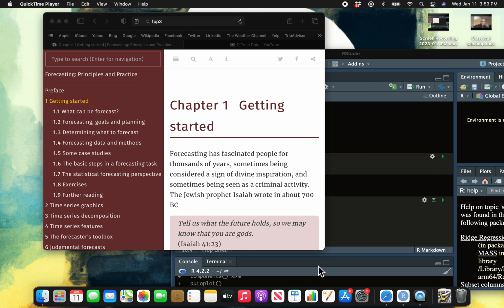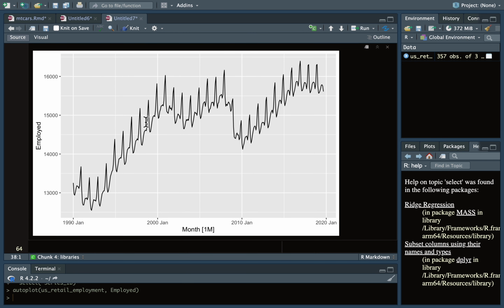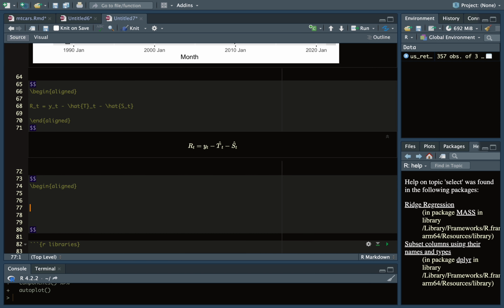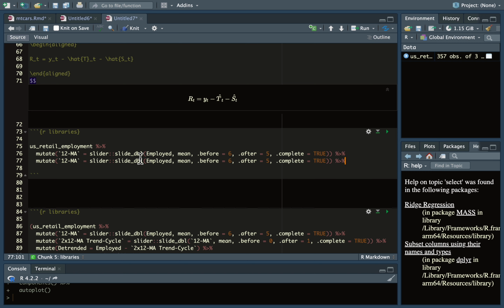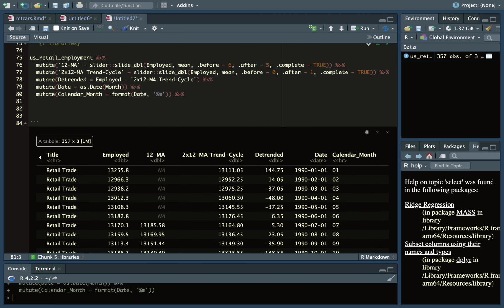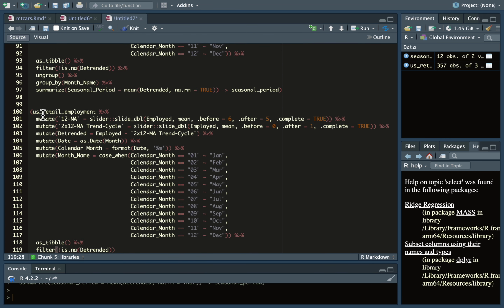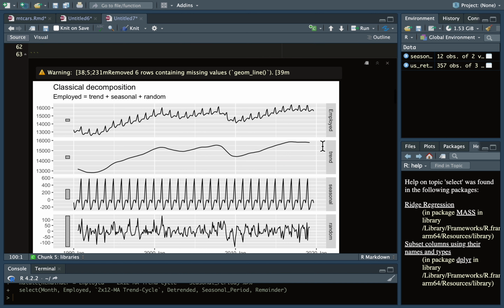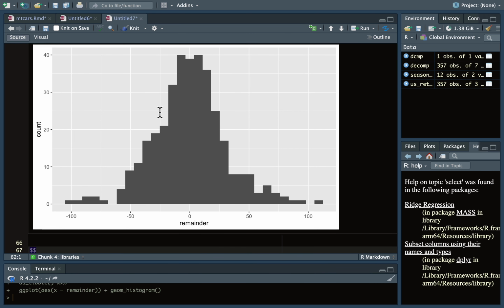Time Series Classical Decomposition in R